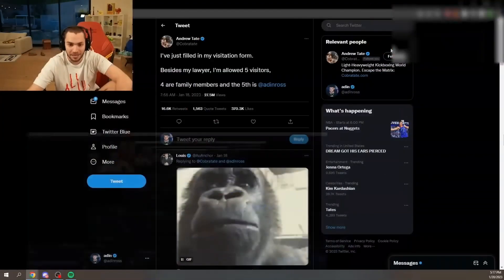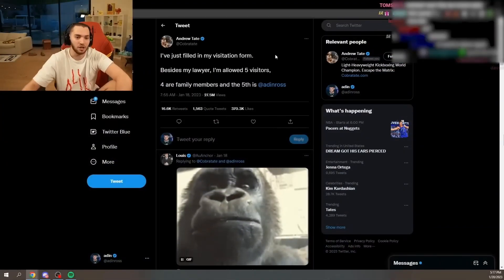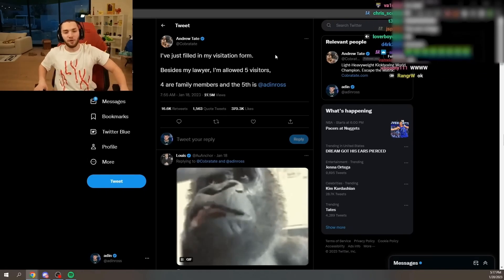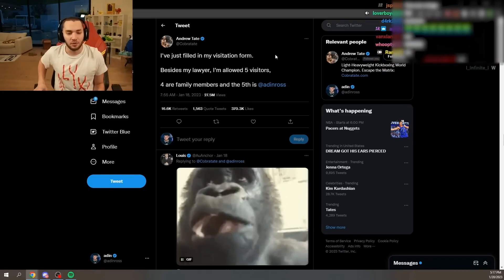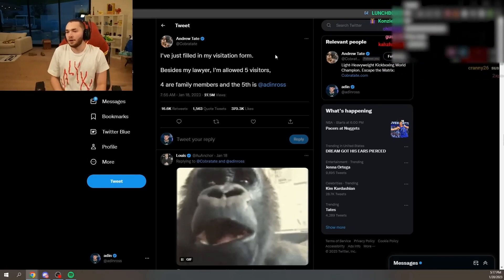Adin Ross Reacts to Andrew Tates Tweet About Him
ChipTheClipper

Fun Clips, Highlights, Compilations from some of your Favorite Creators and Roleplayers in the Community, among other viral clips!